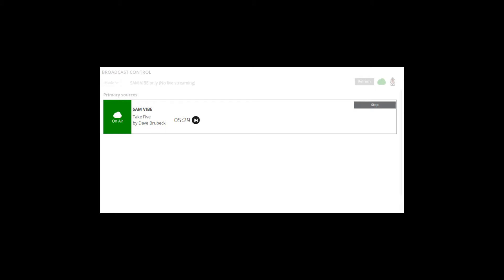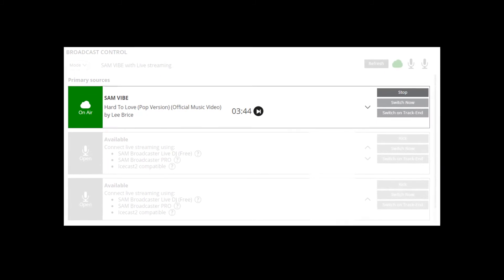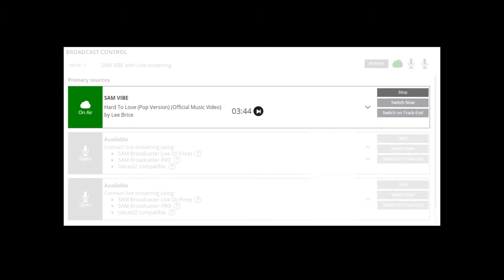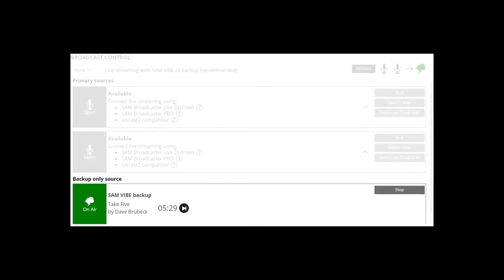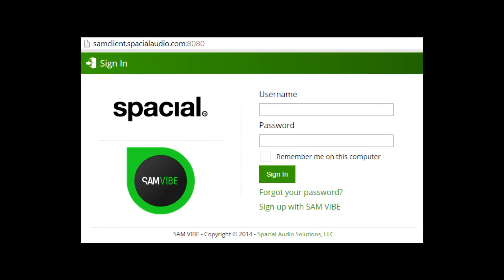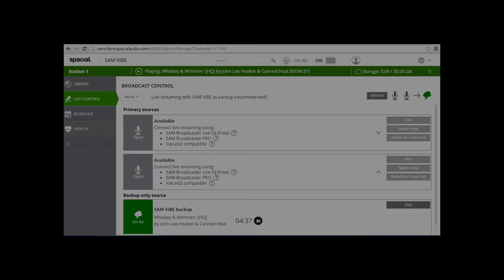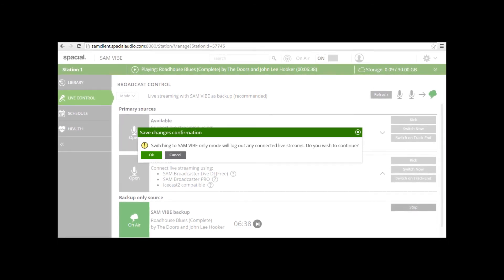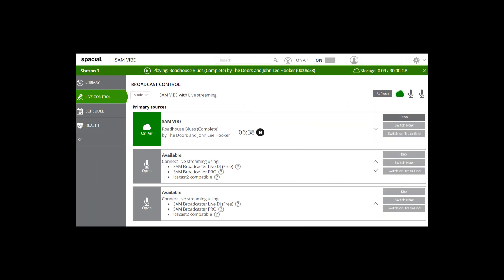Change your Broadcast Mode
Change your Broadcast Mode within SAM Broadcaster and the web User Interface.